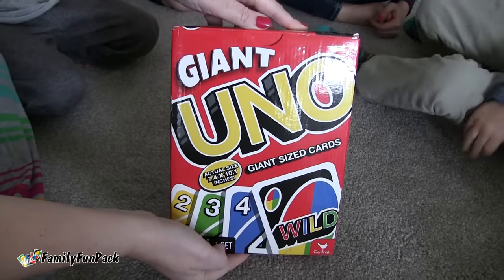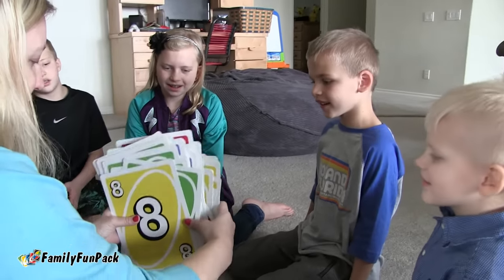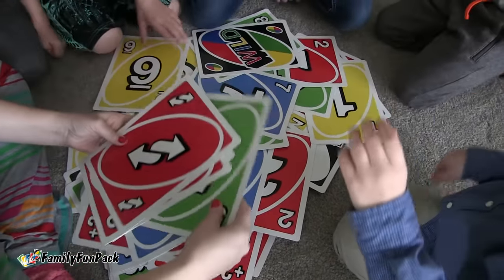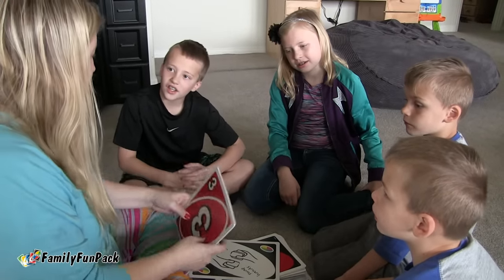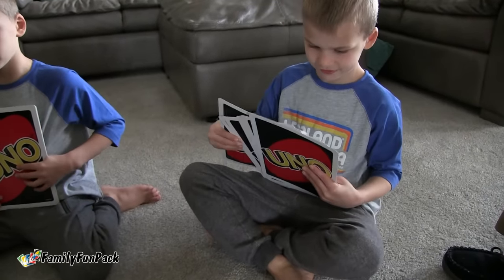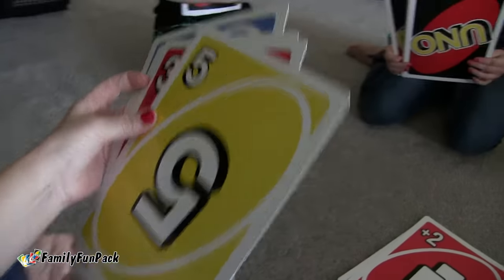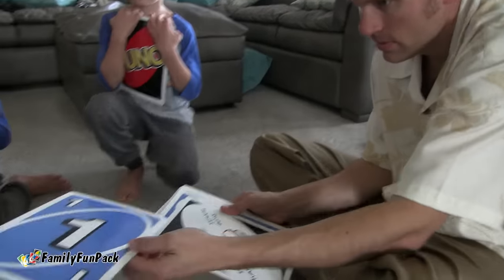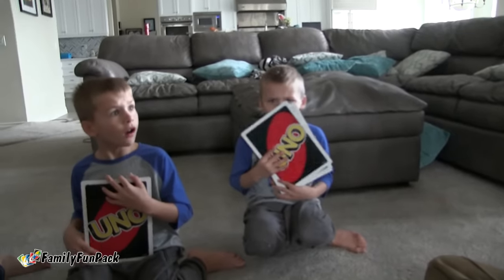Giant UNO Cards! || Family Game Night || World's Largest UNO with Family Fun Pack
David found this GIANT deck of UNO cards at the store and we just had to get it!  We had so much fun playing giant sized UNO as a family!

Shop our video:
Giant Uno card game